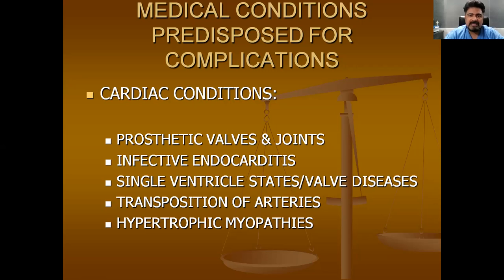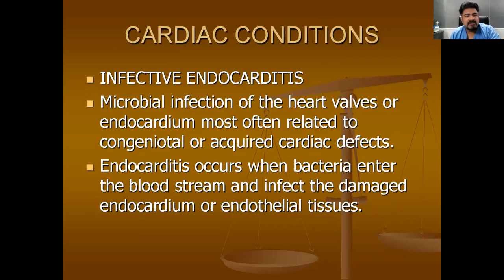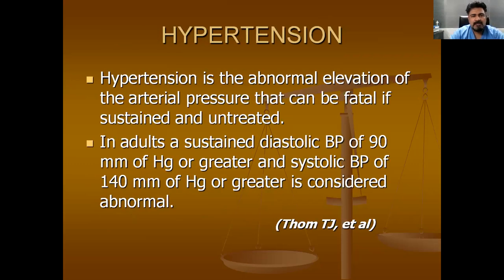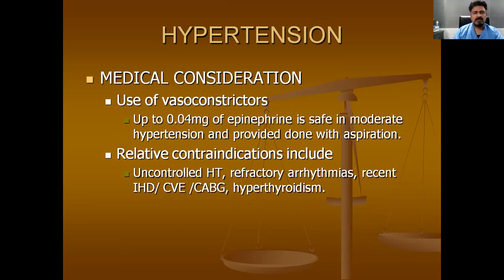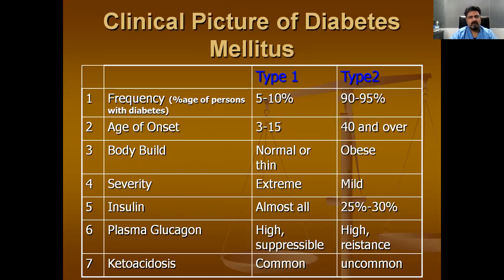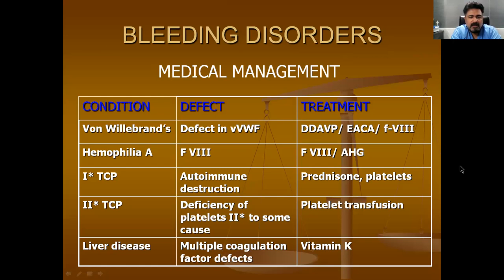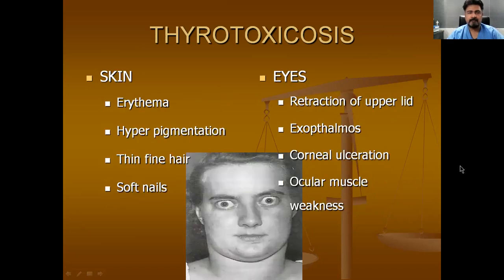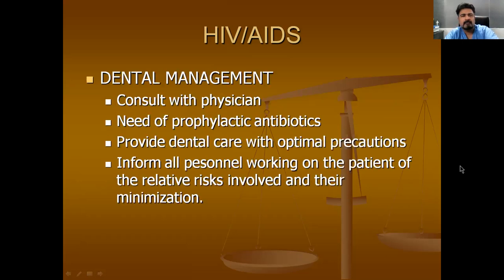Medically compromised conditions by Dr Sachin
Managing medically compromised conditions in dentistry requires a comprehensive approach to ensure patient safety and optimal outcomes. Patients with conditions such as cardiovascular disease, diabetes, or immunosuppression present unique challenges that necessitate careful planning.

Prior to treatment, a thorough medical history and risk assessment are essential. Collaborating with the patient's healthcare provider may be necessary to understand the specific condition and any necessary precautions. Modifications to treatment protocols, such as avoiding certain medications or procedures, may be required.

During dental procedures, monitoring vital signs and being prepared for potential emergencies are crucial. Using stress-reduction techniques can help manage anxiety, especially in patients with cardiovascular concerns. Post-treatment care must also consider the patient's medical status, ensuring appropriate follow-up and management of any complications.

Ultimately, effective communication between the dental team and the patient, along with an individualized treatment plan, is vital in successfully managing medically compromised conditions in dentistry.